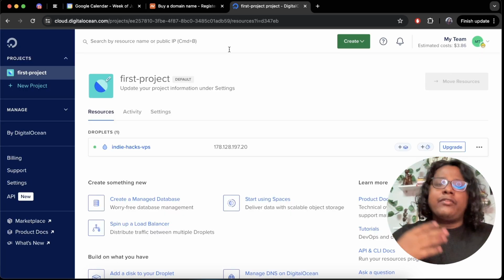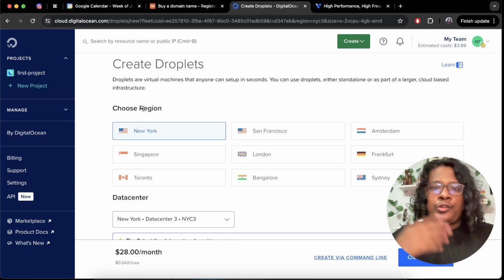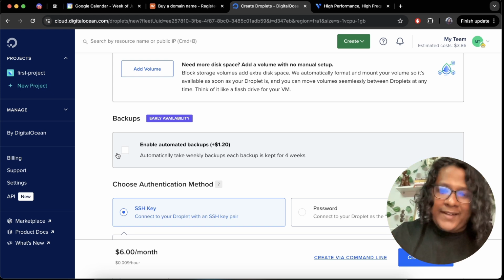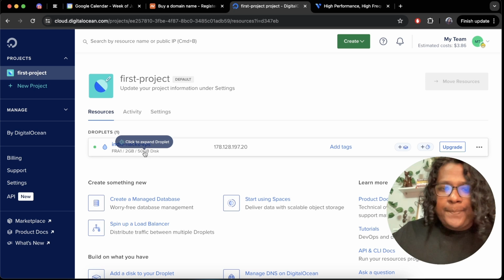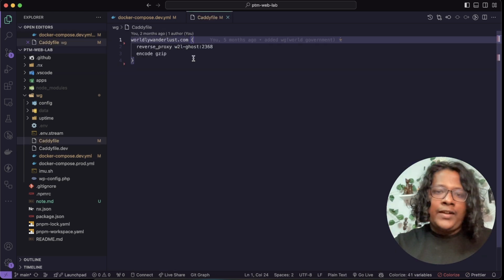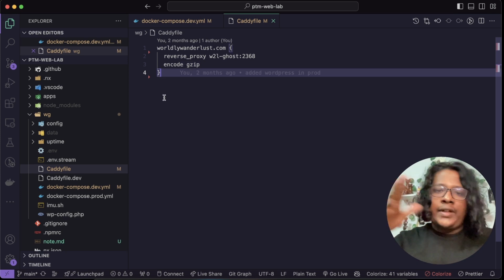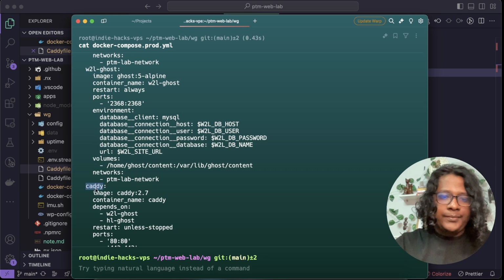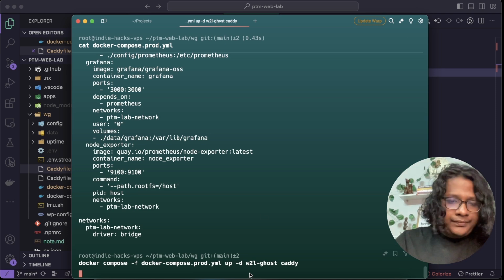Self Host Websites with Docker & Caddy (free SSL)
I have been using Docker and Caddy to self host many of my projects on Digitalocean droplets/VPS. In this video, I share the whole process with you.